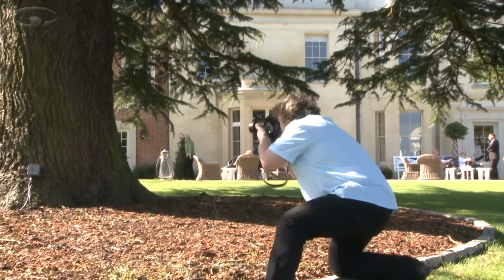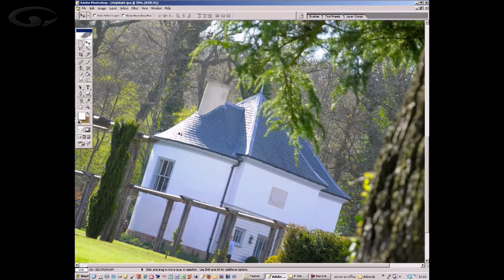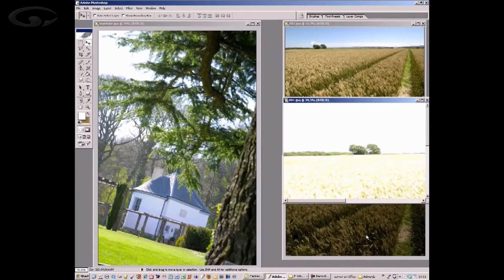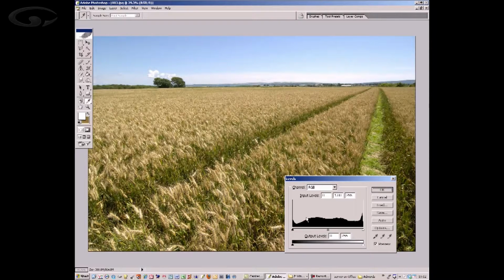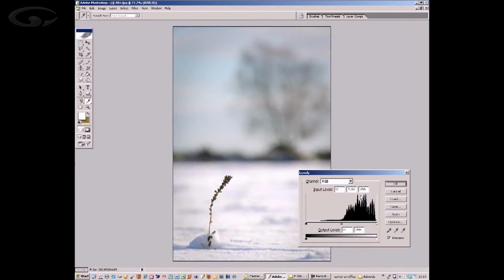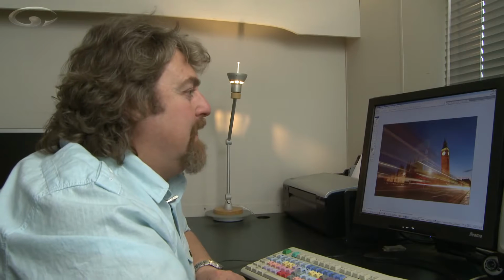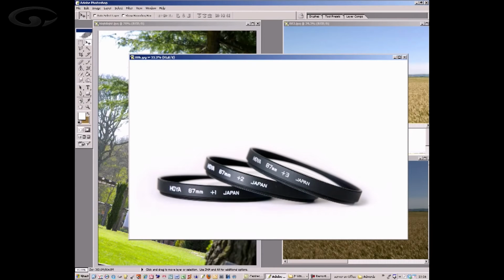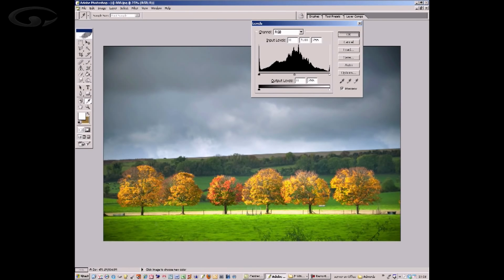2 Histograms Explained